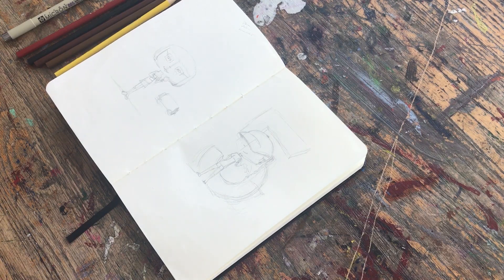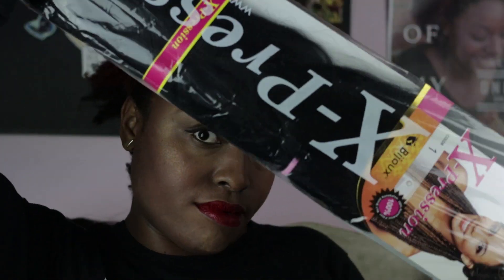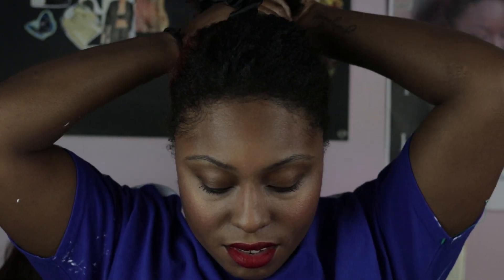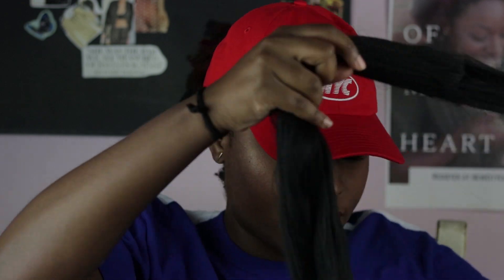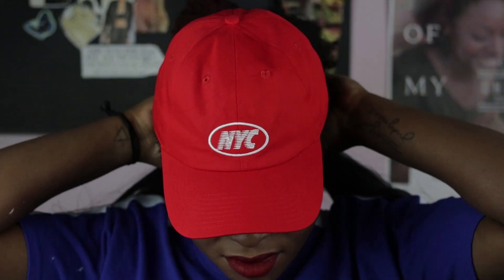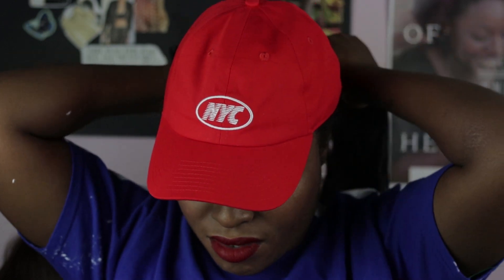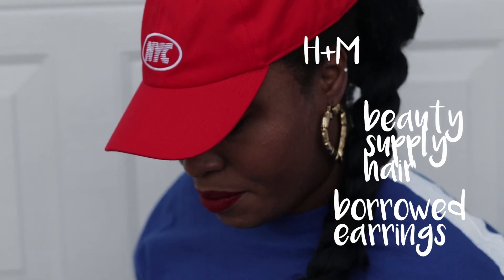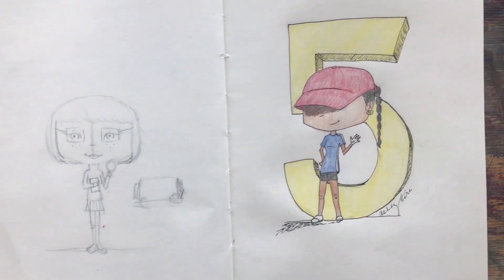LAST MINUTE DIY COSTUME | NUMBUH 5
Hey, here’s my 2nd Halloween look of the season. Numbuh 5 was number 1 in my heart. Cheesy, I know. I hope you guys enjoy this easy look!

PRODUCTS USED:
Black Radiance Primer
Nars Liquid Luminous Weightless Foundation-Guinea
MAC Mineralize Skinfinish-Gold Deposit
Black Radiance Blush-Toasted Almond
Revlon liquid liner
Too Faced Better Than Sex mascara
MAC lip liner-Cherry
ColourPop liquid lipstick- Arriba

CLOTHES:
Hat- H&M
Shirt-Thrifted
Fabric Painted-Hobby Lobby
Shoes-Nike (I already owned these and did not purchase them for this specifically)

EQUIPMENT:
Canon80D
Snowball ICE Blue